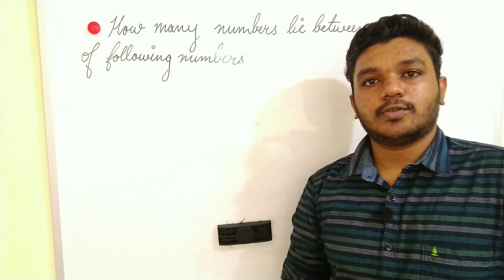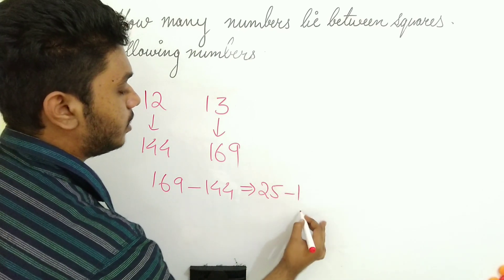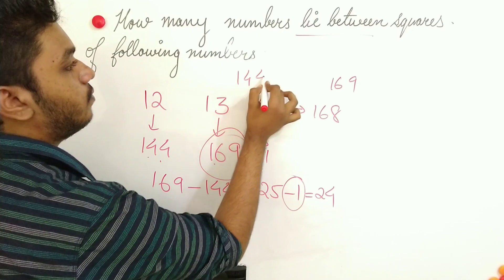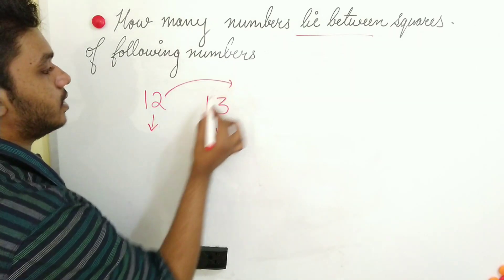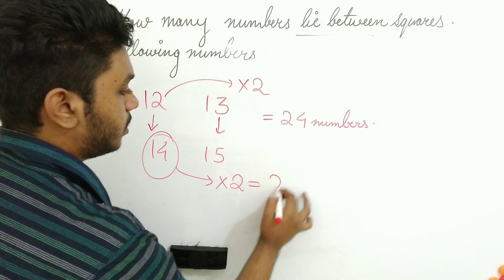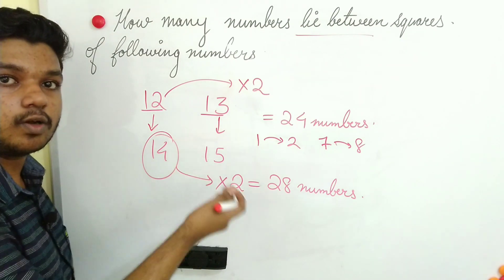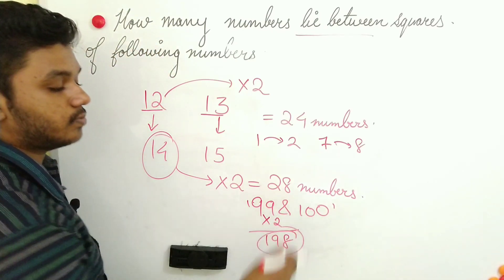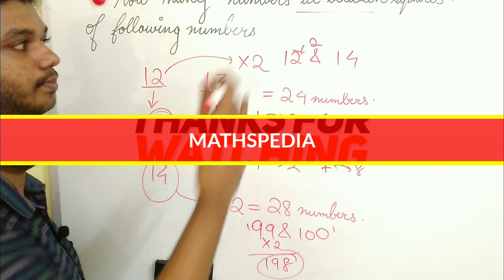How many numbers lie between the squares of 12 and 13? | Easy trick | Explained in English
Welcome guys ✌
For any queries DM 👇